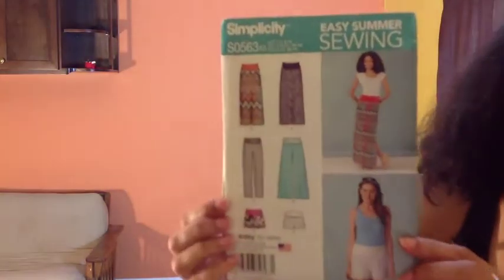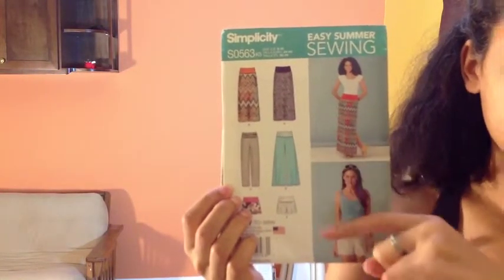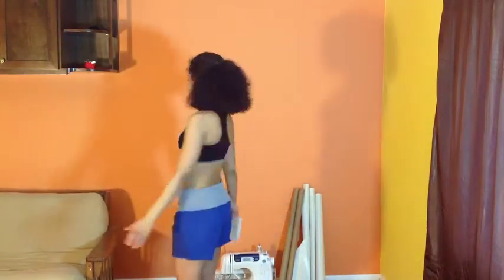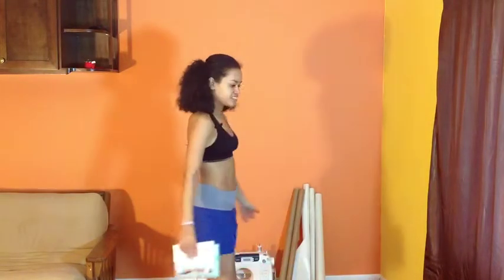DIY Workout Shorts Simplicity S1367 or S0563 Sewing Pattern Review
So many good things about these shorts.  But they're not perfect.  Tune in and find out how they measure up.